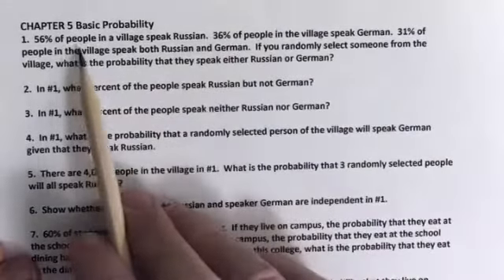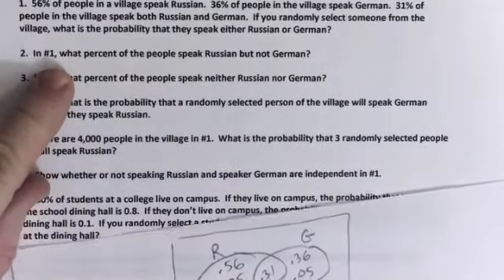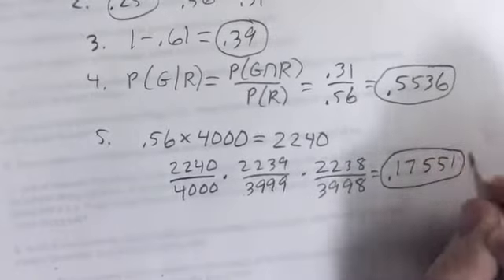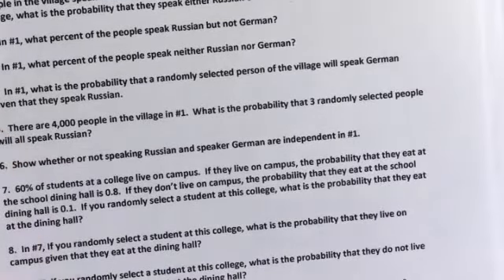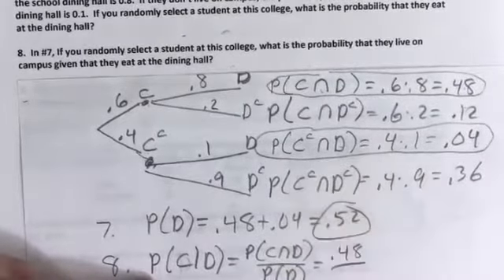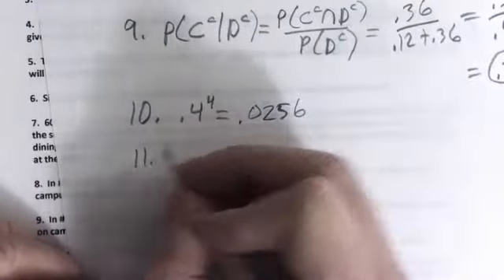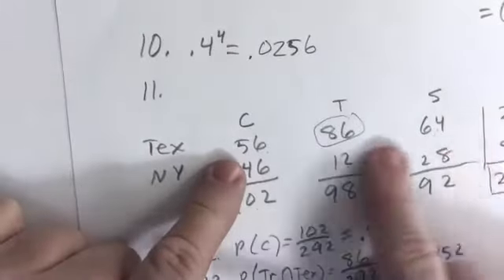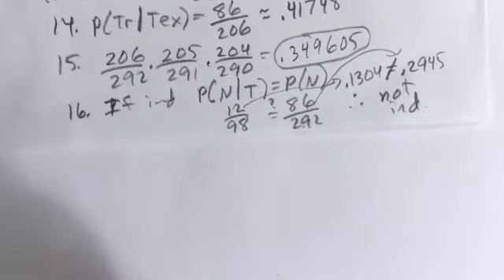Dec 2020 Ch5 Review worksheet video